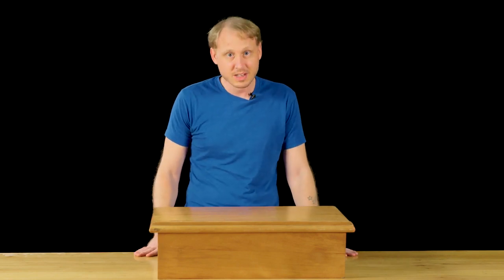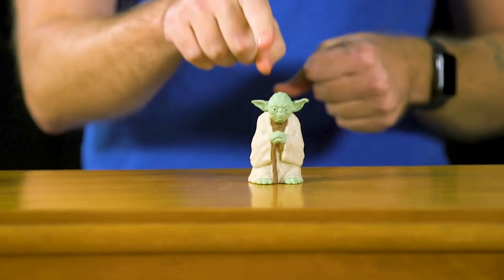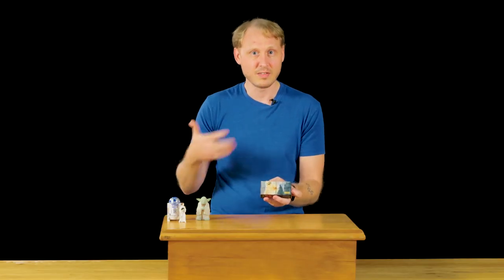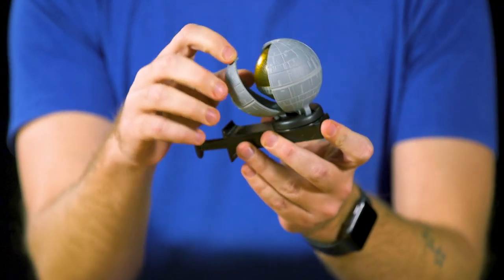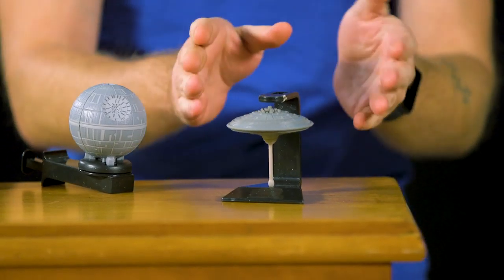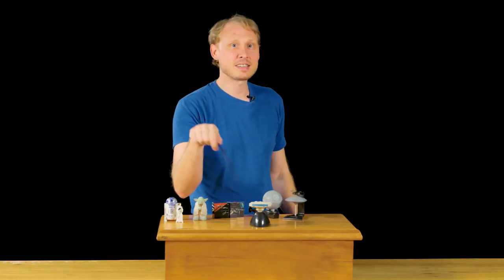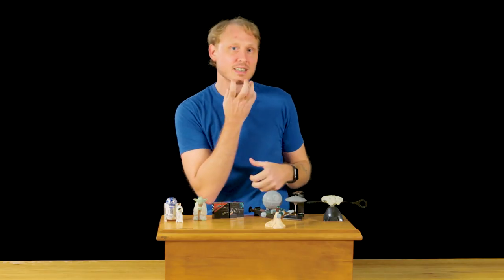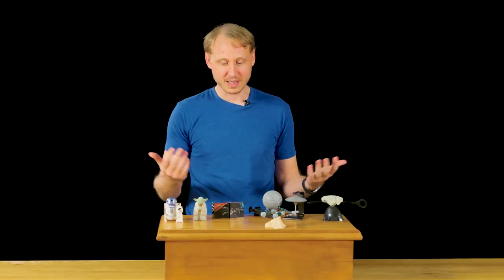Ranking Taco Bell's STAR WARS Toys From 1997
Evan Saathoff reviews his favorite toy line ever: The 1996 Star Wars Special Edition line of toys from Taco Bell.

Featuring Evan Saathoff
Shot and edited by Russ Hull